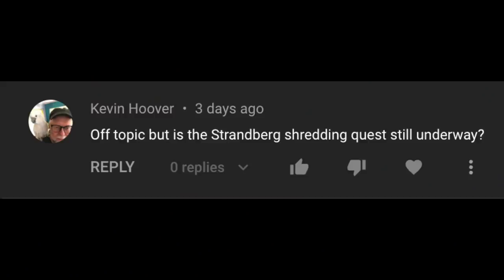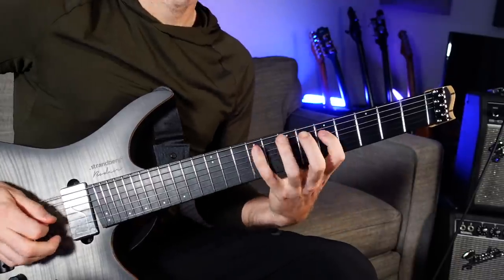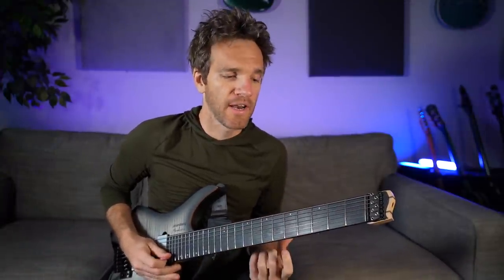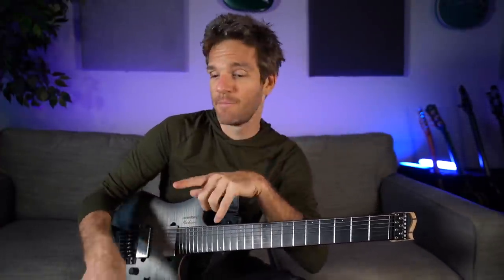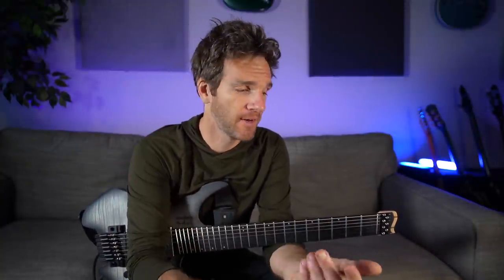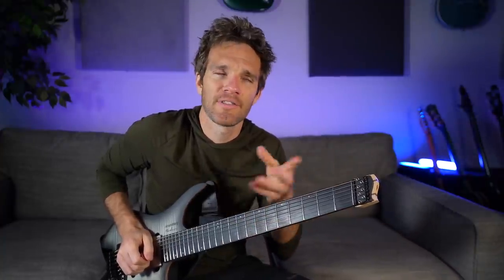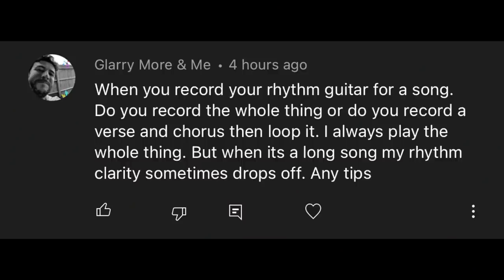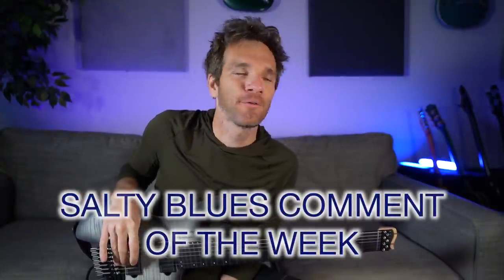I Shredded Guitar for 30 Days, 2 Hours a Day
Talking about what I've learned practicing 2 hours a day for 30 days.